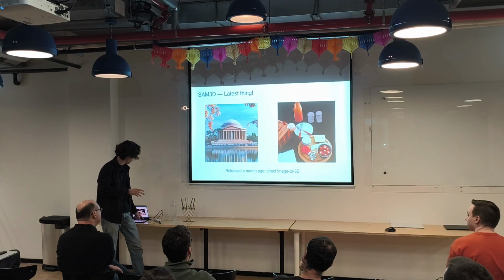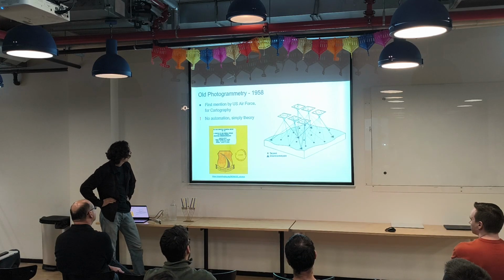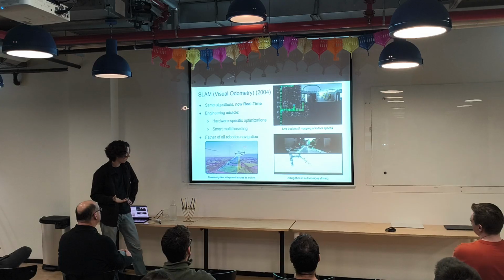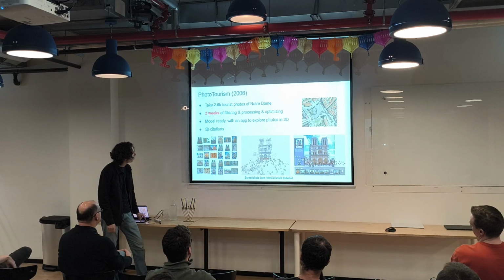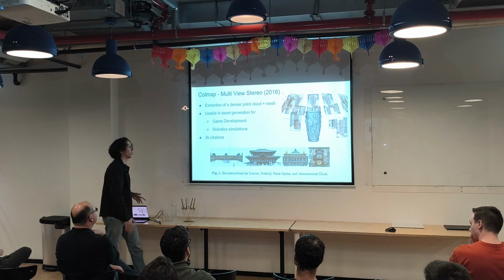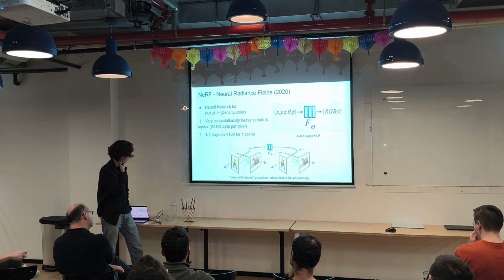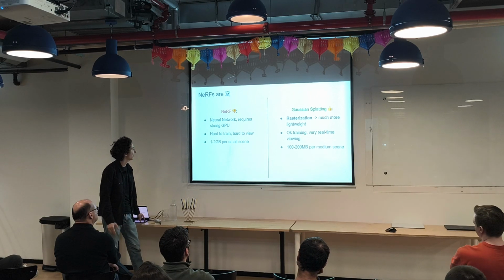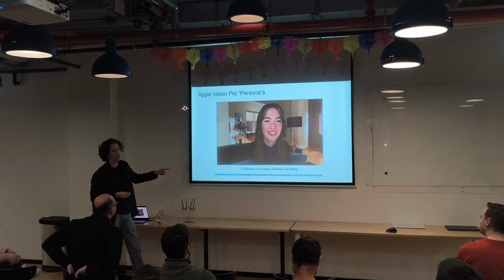Evolution of 3D Reconstruction - Dmitry Shabat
From "Computer Vision x Mobile" by Medida
Talking about Evolution of 3D Reconstruction